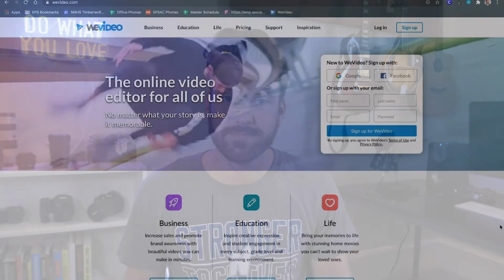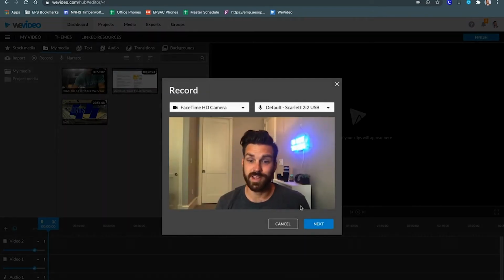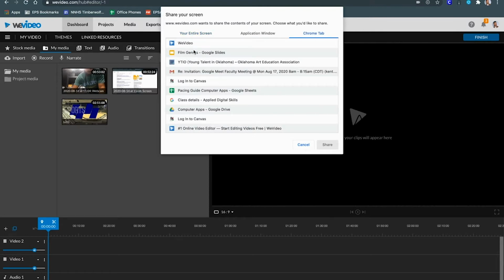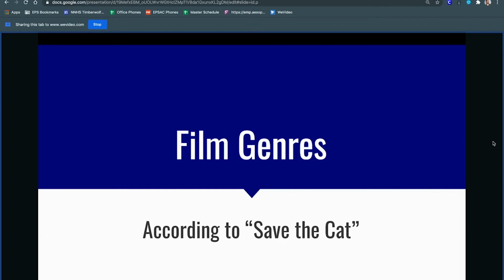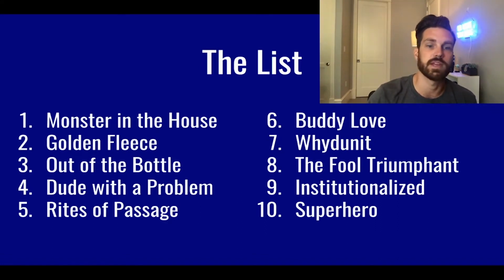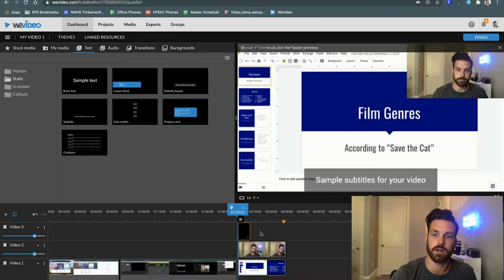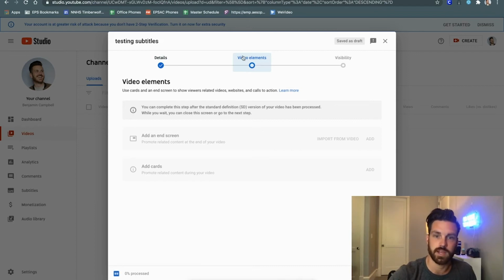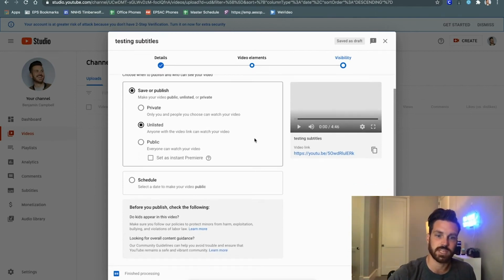How to Hardcode Subtitles with WeVideo and YouTube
As teachers, we need to have subtitles on any videos we show. YouTube has a built in feature for this but what if you can't show videos from YouTube in class? In this video, I'll teach you how to use WeVideo and YouTube's built in closed captioning system to hardcode subtitles onto your videos.